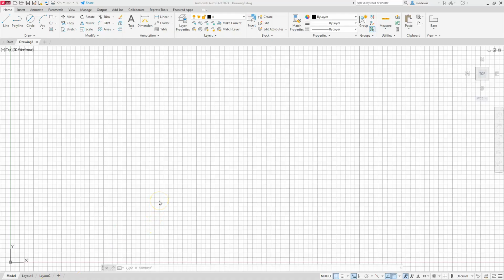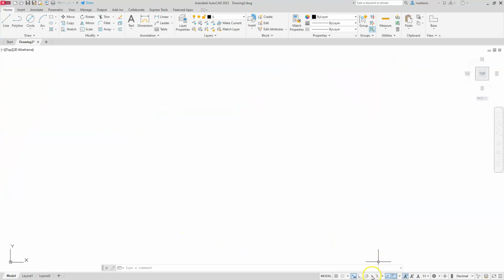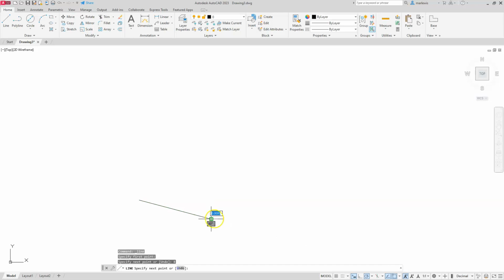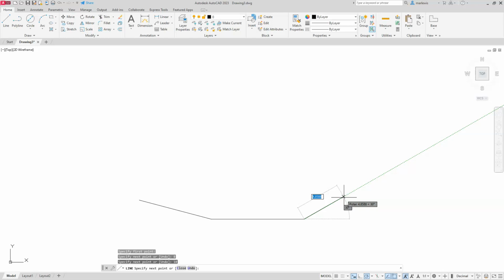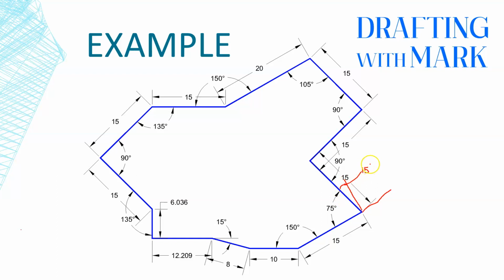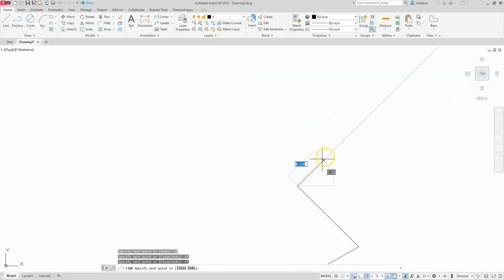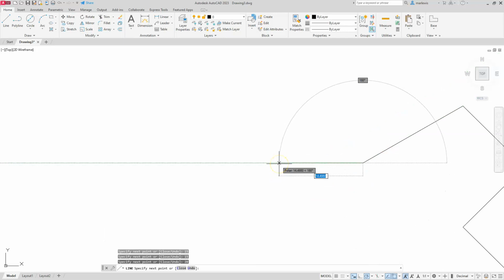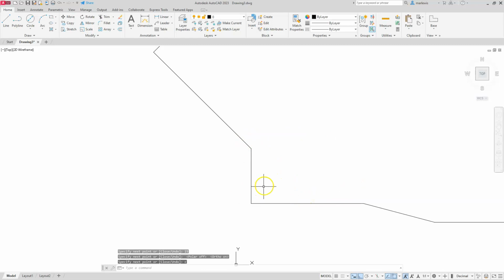AutoCAD Lines with Polar and OSNAP Tracking